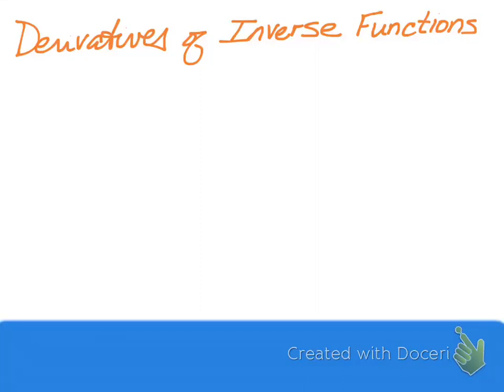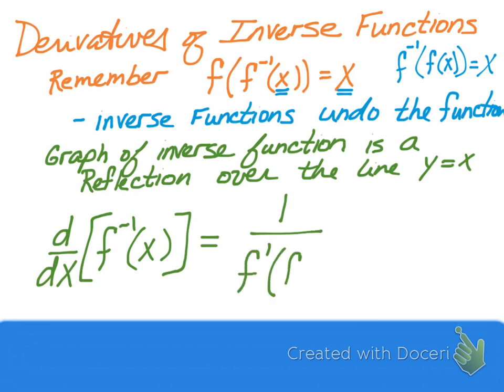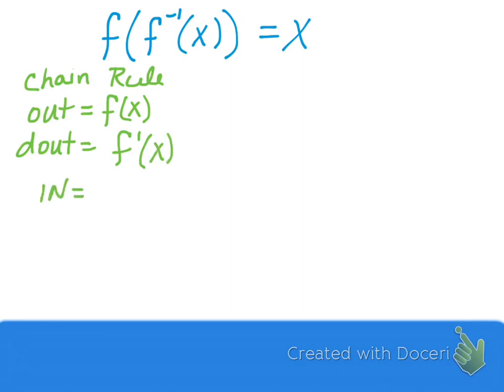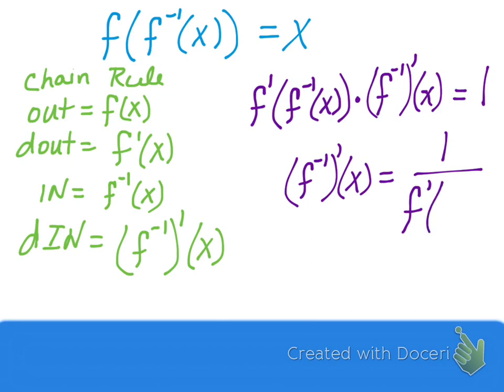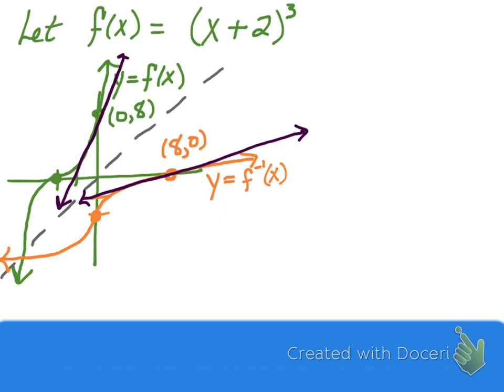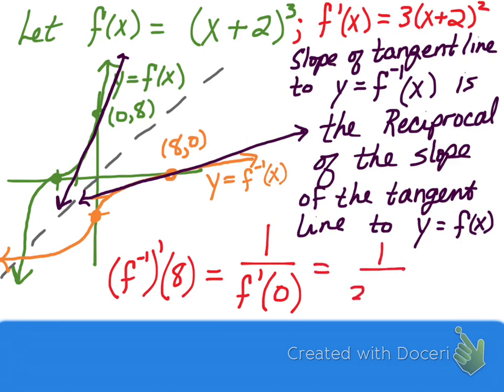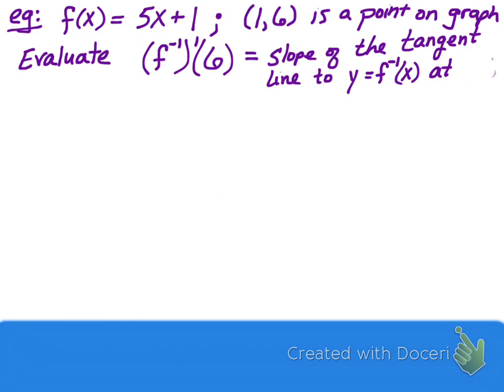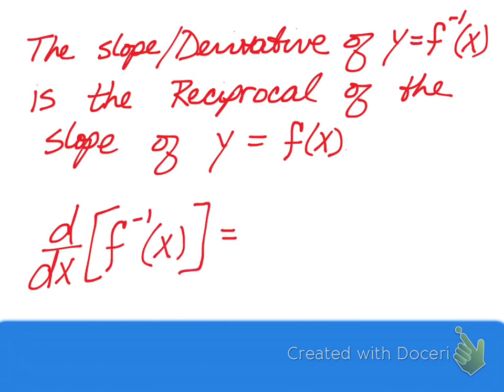derivatives of inverse functions (APEX 2.7)